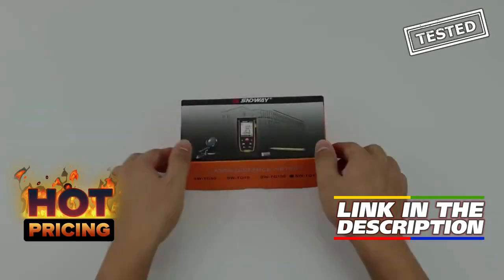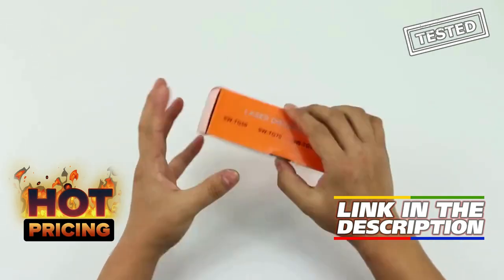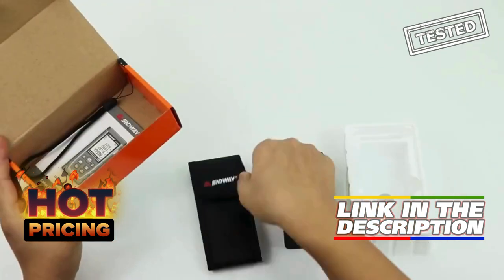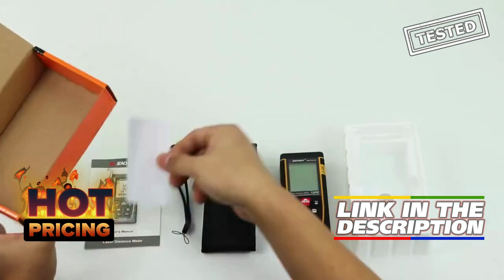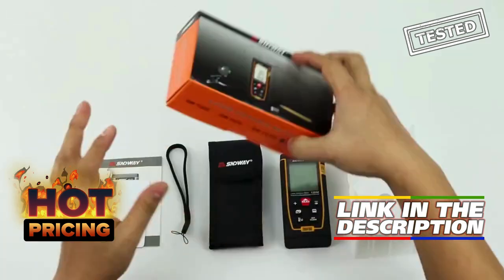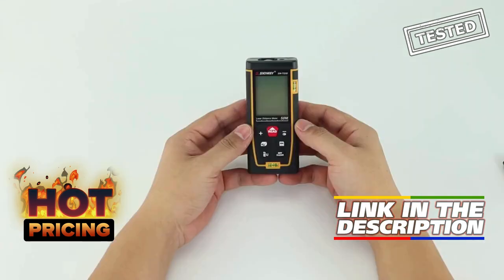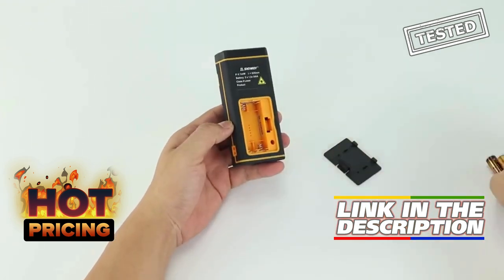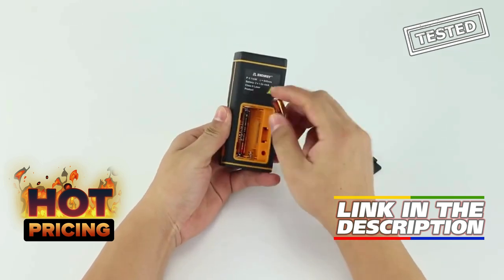Snakol Laser Distance Meter 40m 50m 70m 100m price, review | Aliexpress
Snakol Laser Distance Meter 40m 50m 70m 100m 120m Rangefinder Digital Range Finder Trena Roulette Ruler Distance Measuring Tape